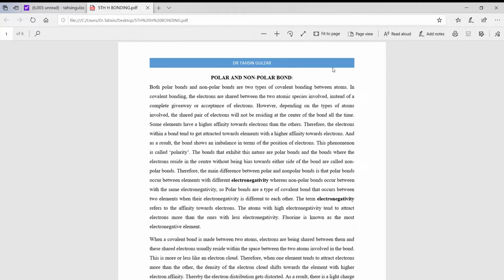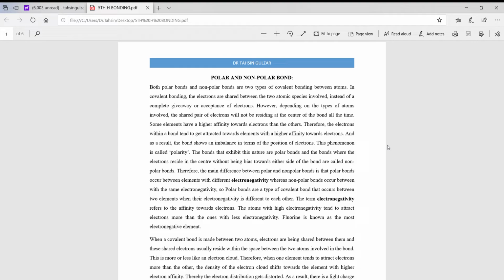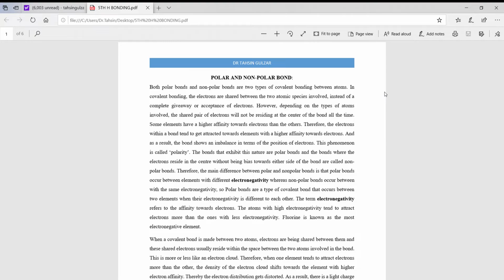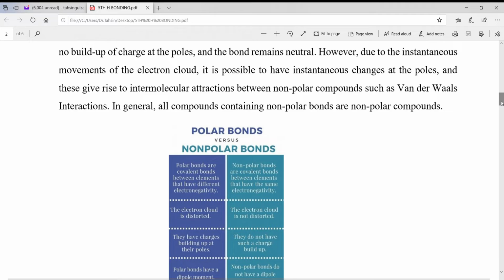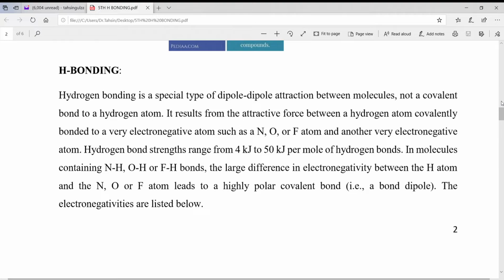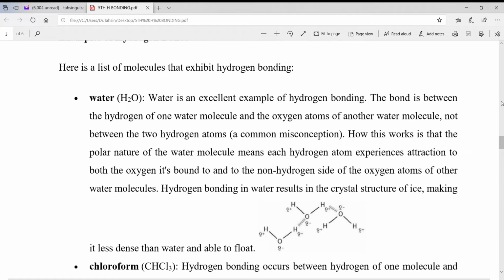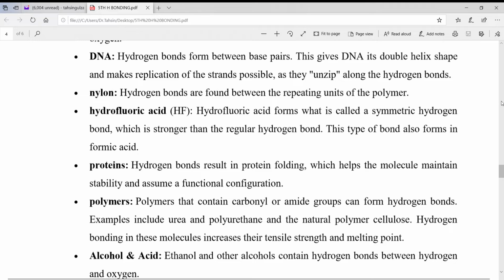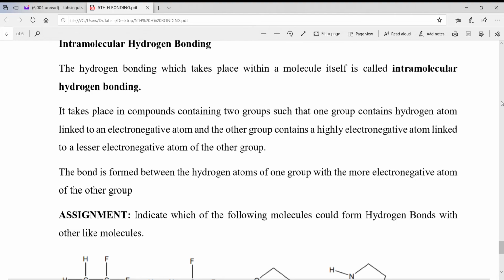POLAR, NONPOLAR, H BONDING ETC.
CONCEPTUAL